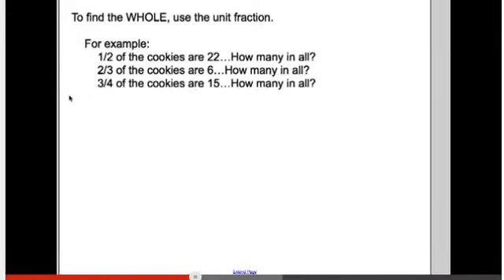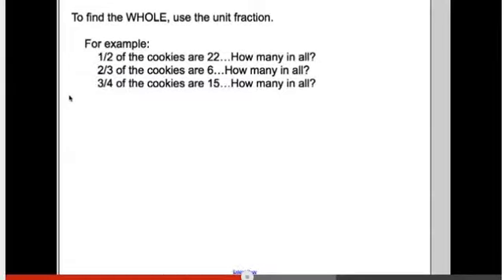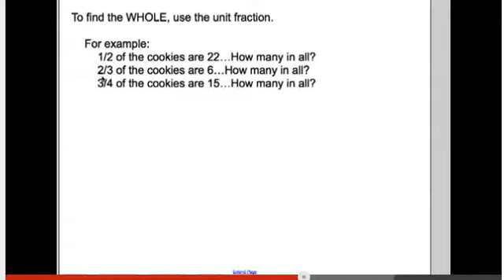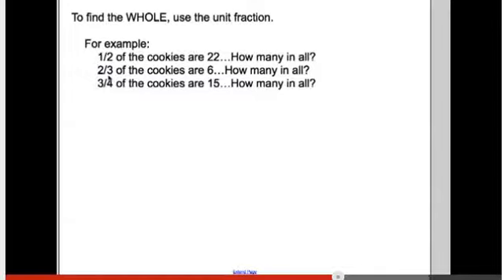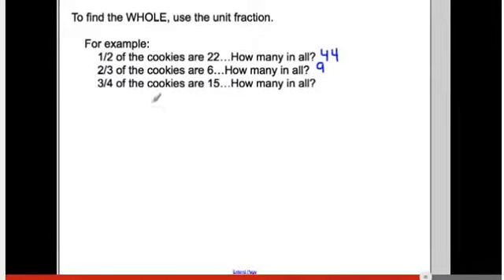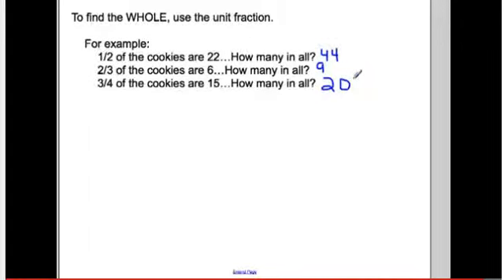59 Unit Fractions Lesson 8.10